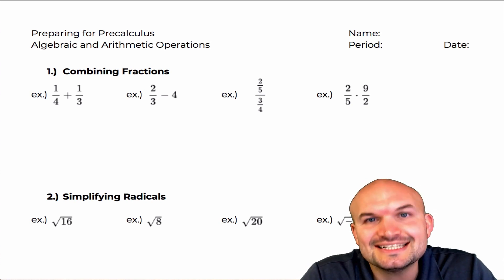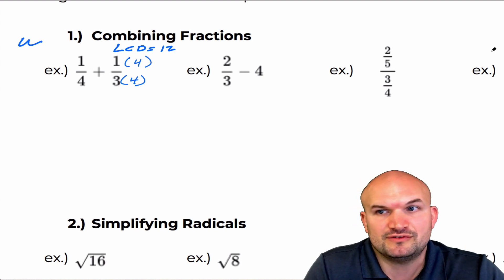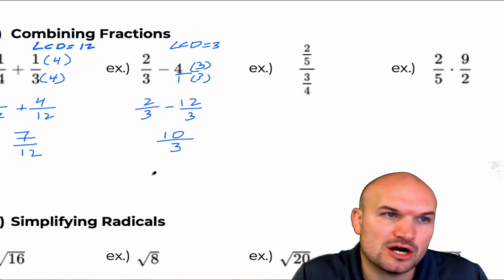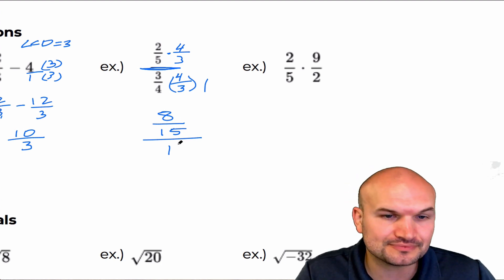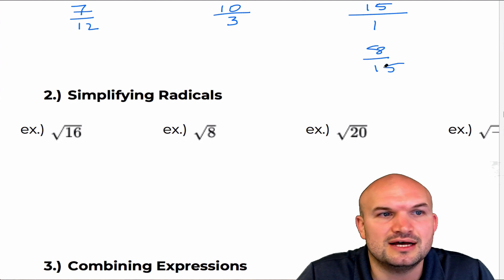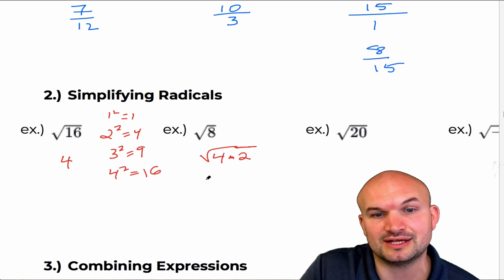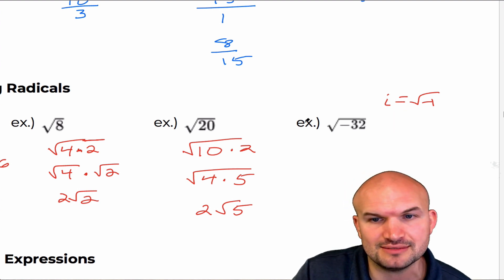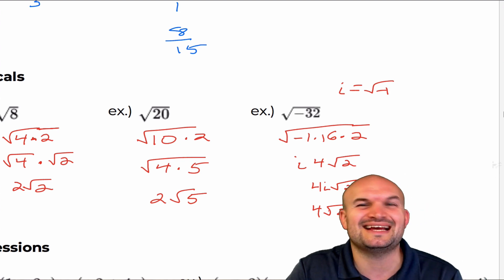Fraction Operations | Simplifying Radicals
Timestamps:
0:00 Intro
0:25 1.) Combining Fractions
5:05 2.) Simplifying Radicals

Corrections:
2:20 Made a mistake, answer should be -10/3.